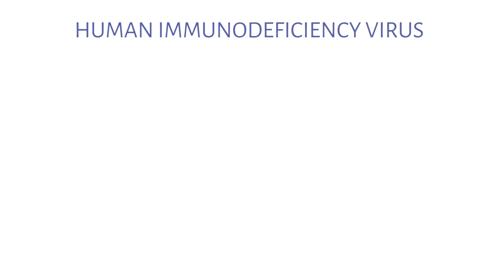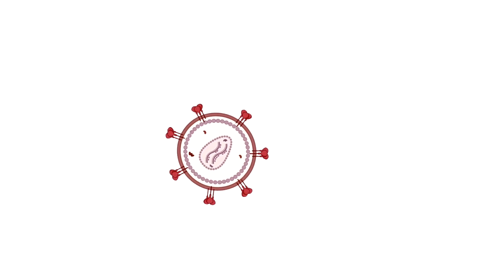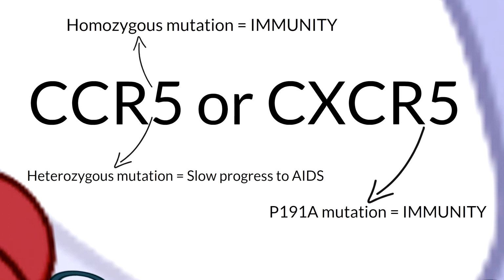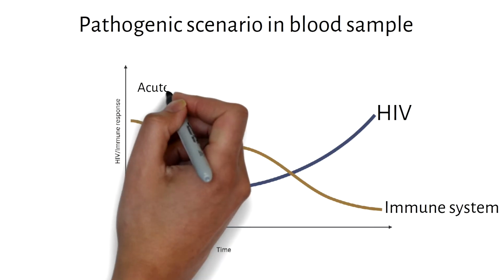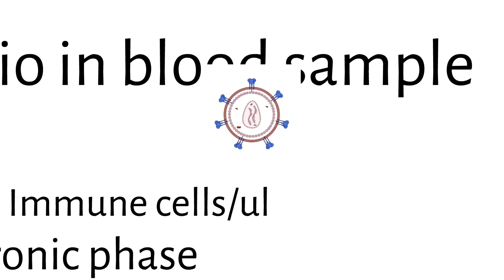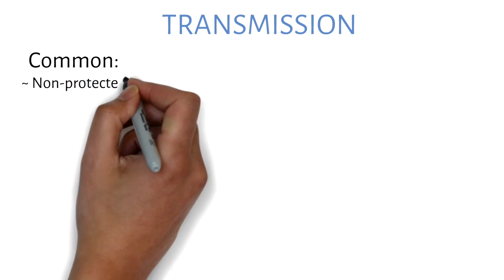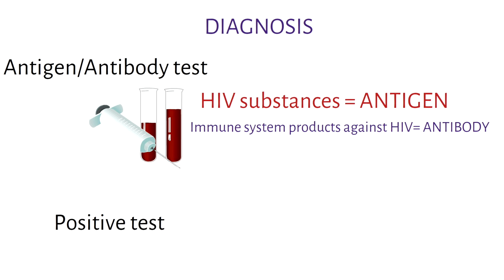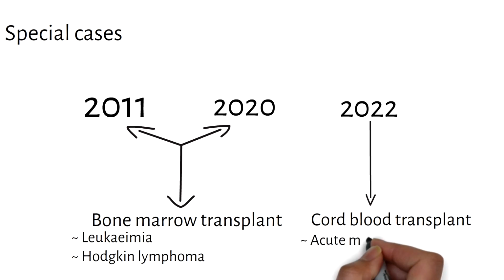What are HIV and AIDS?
In this video, you will be able to understand what are HIV and AIDS and how lethal consequences can arise from them. Here, I will explain the pathogenesis, symptoms, treatment, and current situation of the viral disease.

TIME STAMPS:
00:00 Lentivirus family
00:30 Intro
00:41 HIV types
01:09 HIV in human body
01:32 Mechanisms of infection
03:03 Replication
04:08 Dendritic cells role
04:43 HIV phases
06:39 AIDS
07:25 Transmission
08:20 Diagnosis
09:01 Treatment
09:30 Special cases
10:35 Outro

SOURCES:
HIV types

ILLUSTRATIONS:
Biorender.com